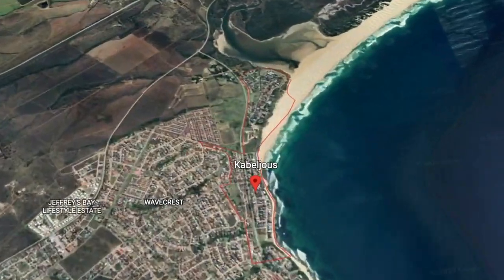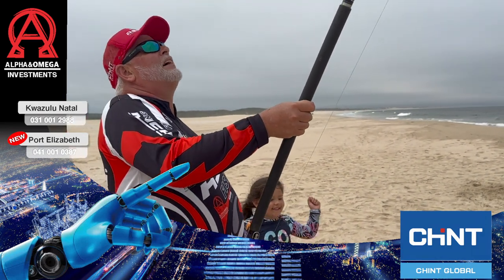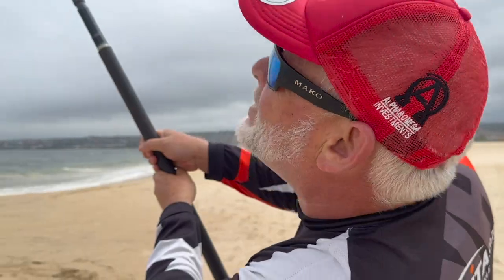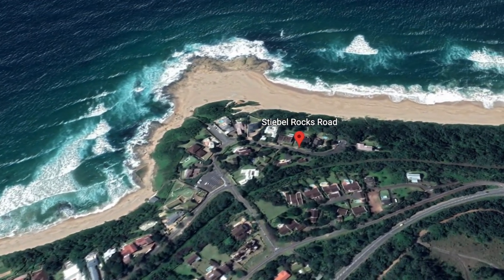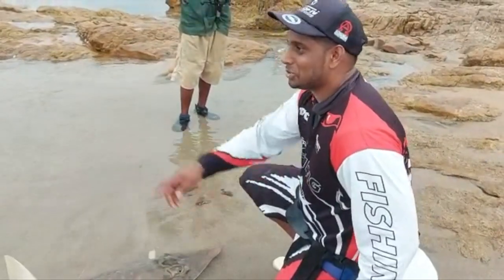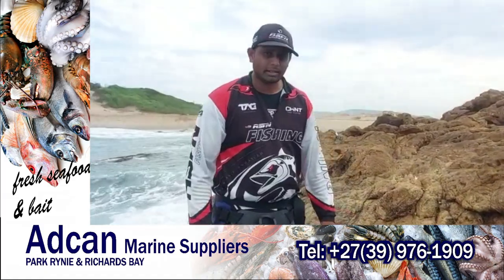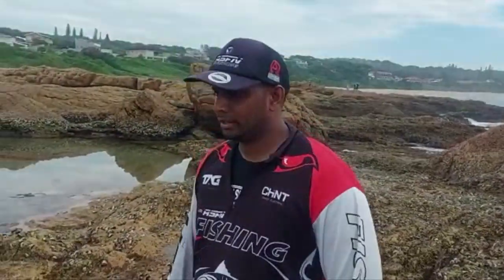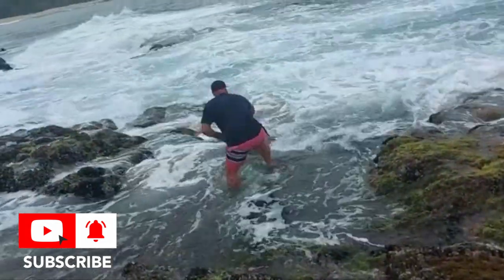Fishing South Africa | DOUBLE UP 900km apart!!! | ASFN Rock & Surf Fishing